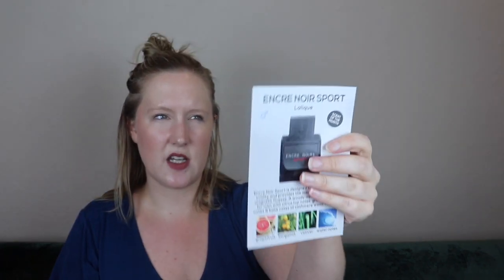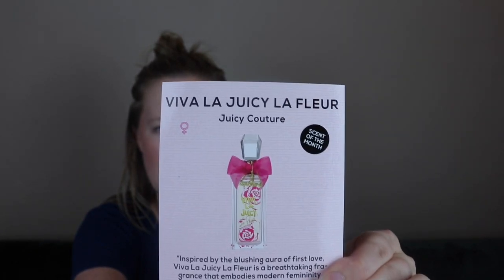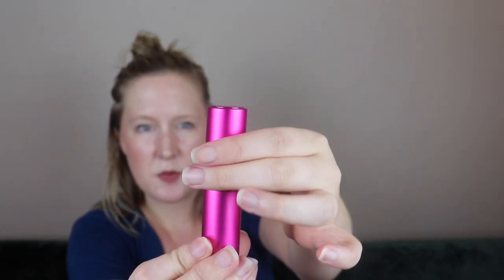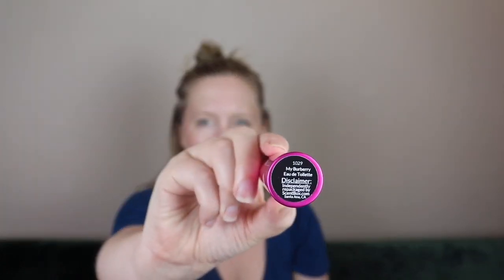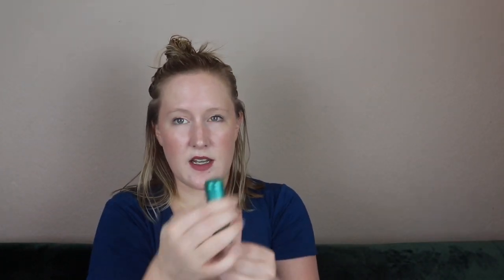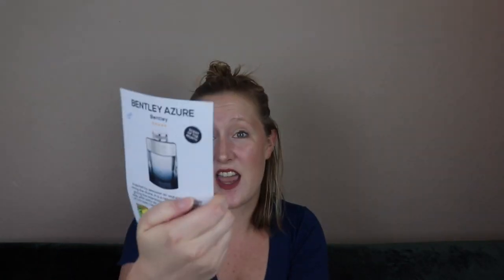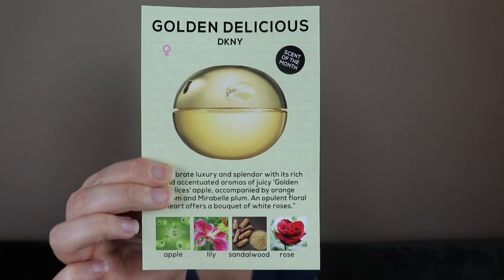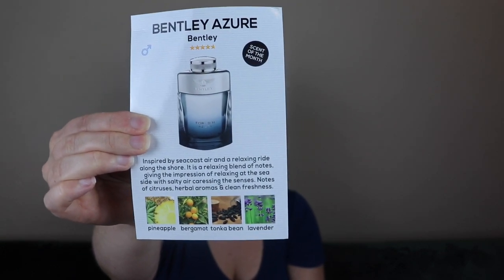Scentbox Fragrance Subscription Box Unboxing and Review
Scentbox has been my savior this sweaty, hot Florida summer! Scentbox is a perfume subscription box. I love having a travel size perfume to keep on me at all times so I can refresh as needed. I love that you can customize your perfume or cologne and pick exactly what you want! Today I unbox my July Scentbox and also show you my June selection as well. Get your first box for less than $10!

-Each sample is  0.27 oz / 8 ml (TSA friendly!); 4 sprays a day for 31 days
-Every month choose from over 850 designers
-Men & women
-A fun way to try out new designer fragrances, monthly!